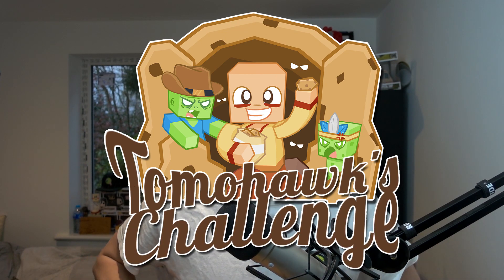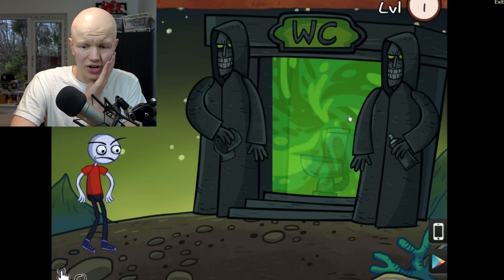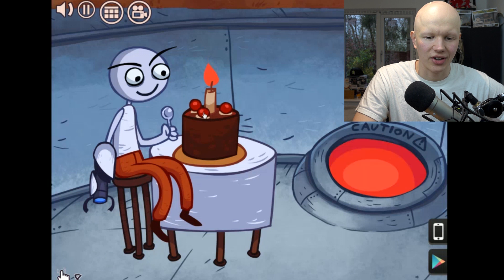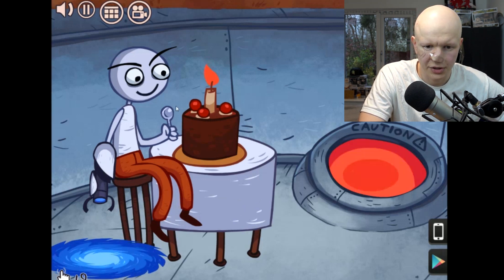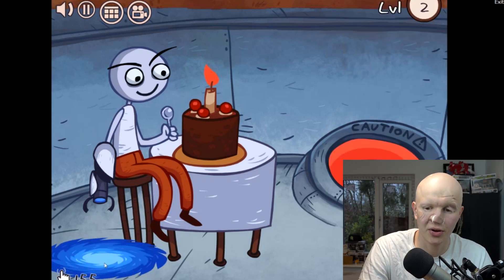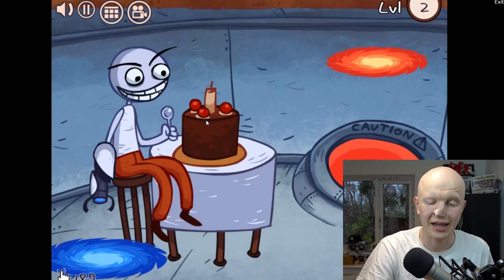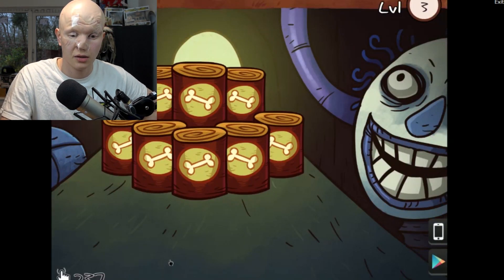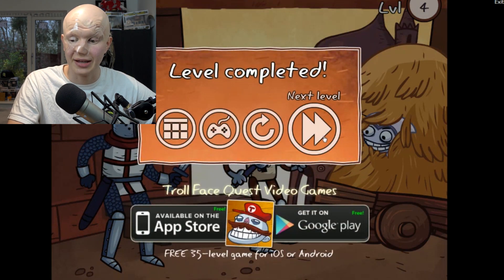SELLOTAPE CHALLENGE - TROLLFACE QUEST VIDEO GAMES EDITION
SELLOTAPE CHALLENGE - TROLLFACE QUEST VIDEO GAMES EDITION. Yes its not Friday but i have decided to try do three challenge videos a week so hope you all enjoy. Thanks Tomohawk :)